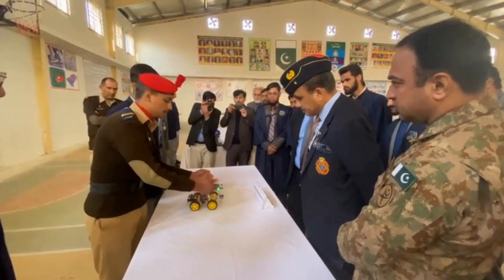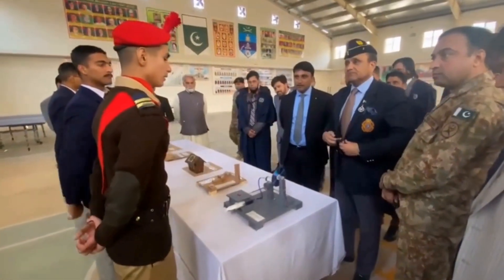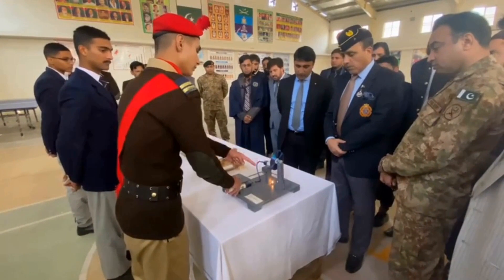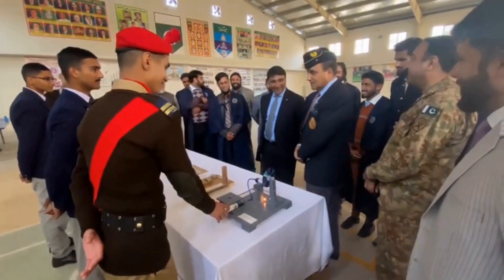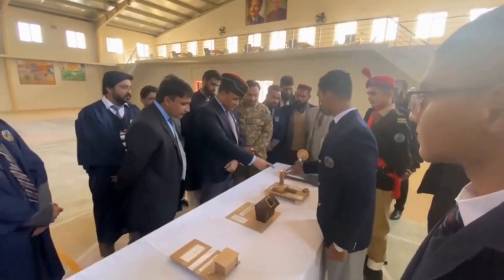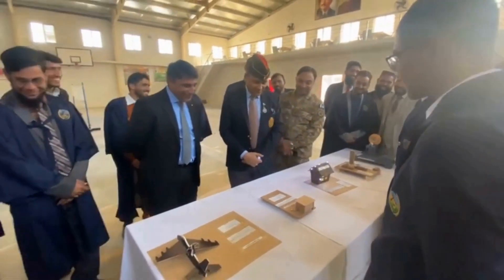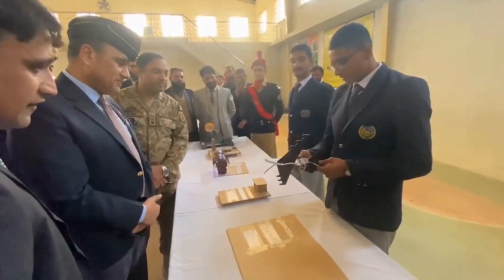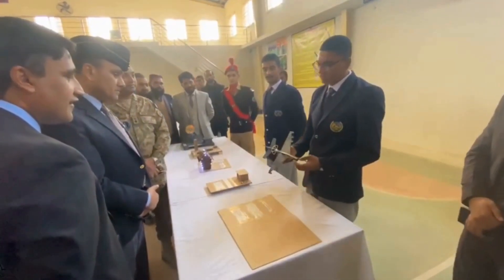Pak Army Officials witness Science Exhibition at Cadet College Fateh Jang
Science Exhibition by Cadets of Cadet College Fateh Jang witnessed by Pakistan Army Official Team led by Brigadier Rahmatullah Khan SI(M) & Lt Col Irfan. Chief Guest lauded the efforts of cadets. Cadets made different projects including obstacle detection car, solar powered house, sound security system, hydraulic break mechanism, aeroplane propulsion etc